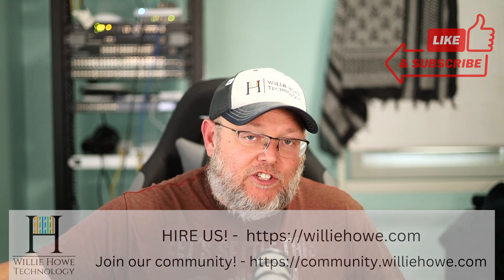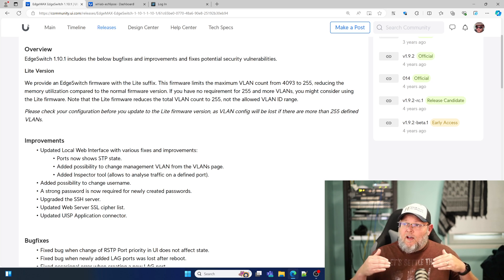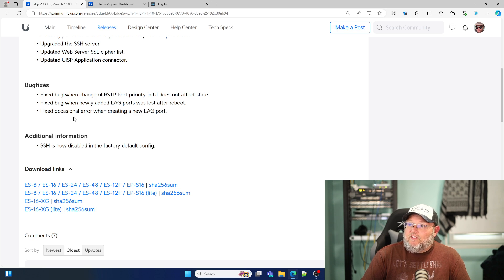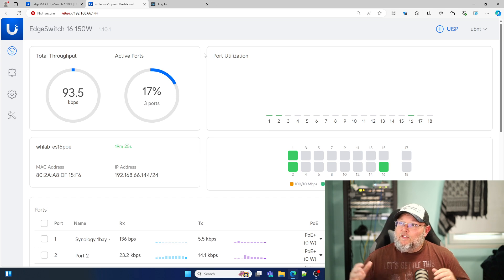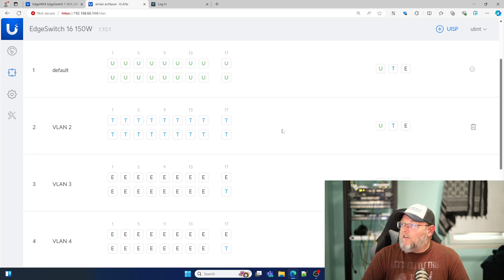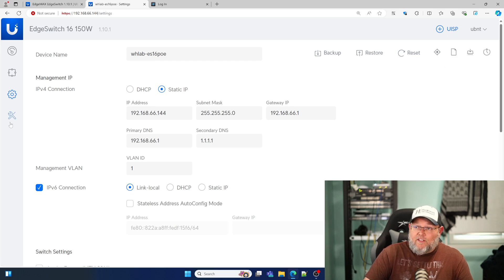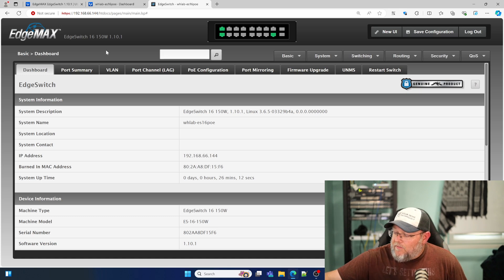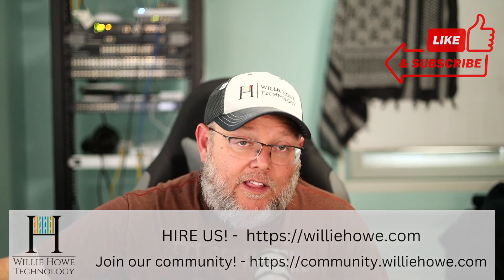EdgeMAX EdgeSwitch 1.10.1 OUT NOW!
For those of you that though Ubiquiti was killing the EdgeSwitch -- fear not! EdgeSwitch OS 1.10.1 is out now, check it out!